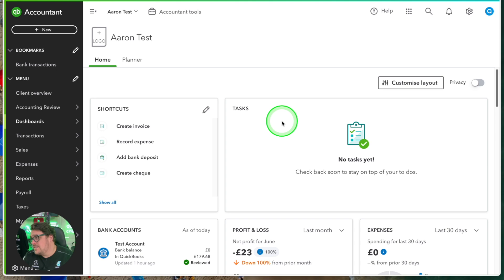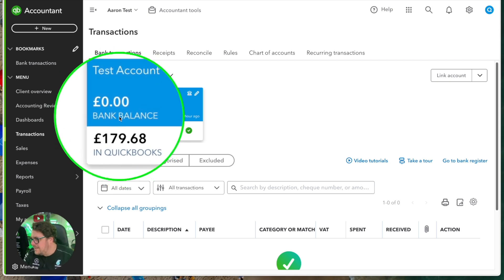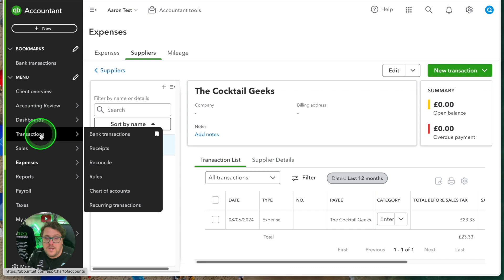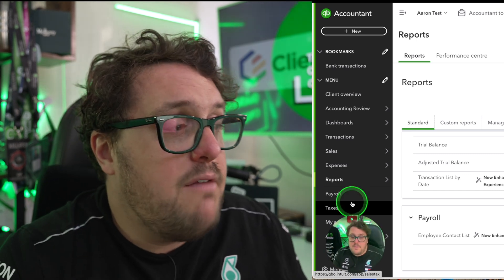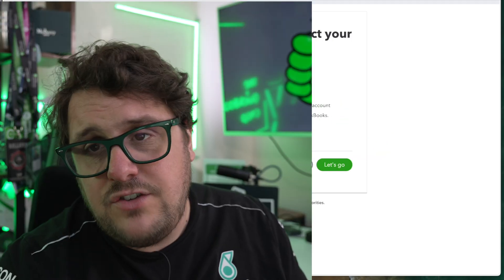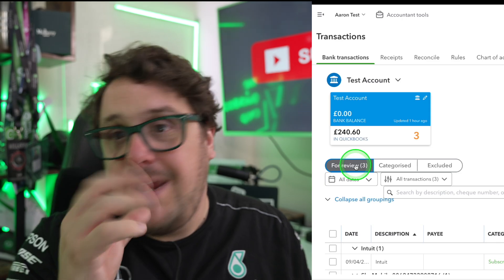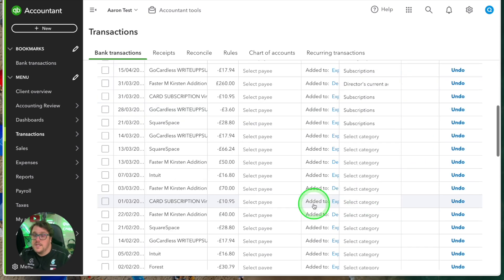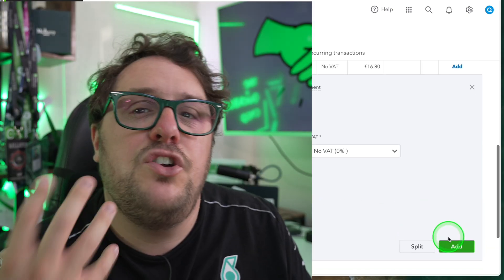Master QuickBooks in Just 10 Minutes: Step-by-Step Guide